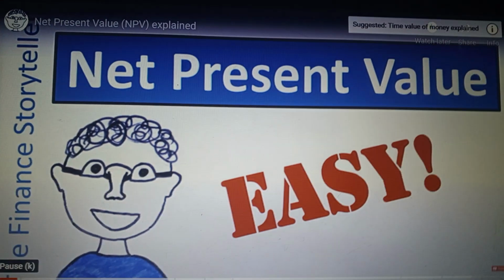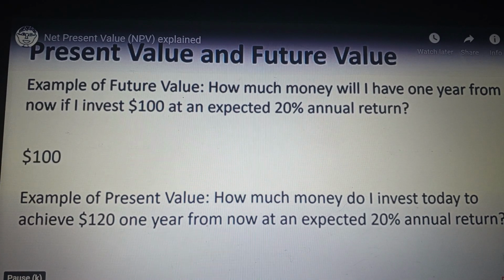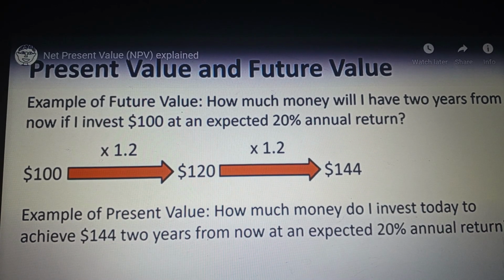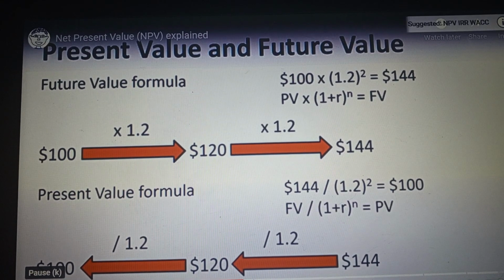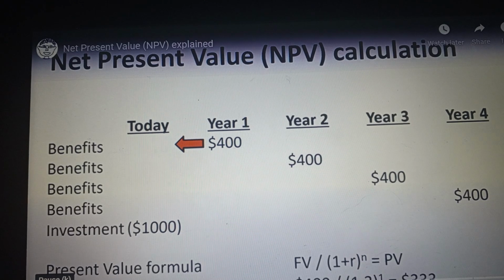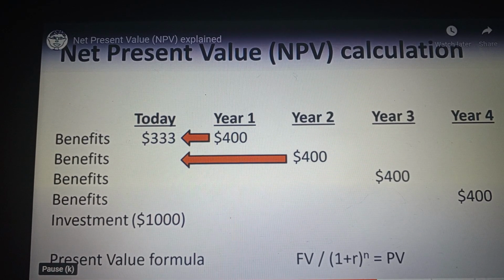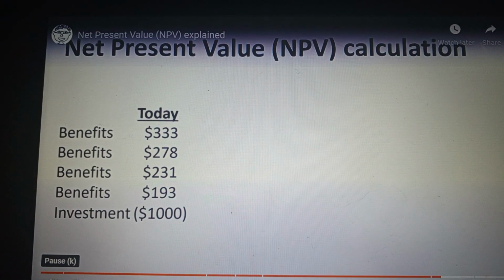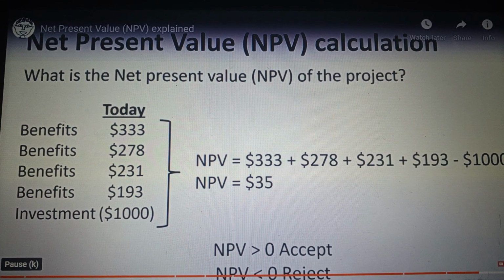Net present value calculation for beginners guide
Net present value, Future value cash flows